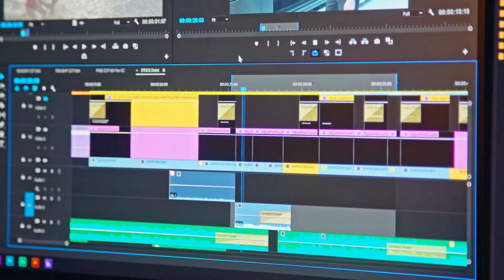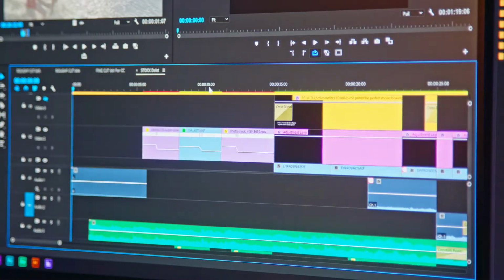tafa lesson 1 Week of 3-23-2020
If you see any other tutorials you feel are worth watching, please include them